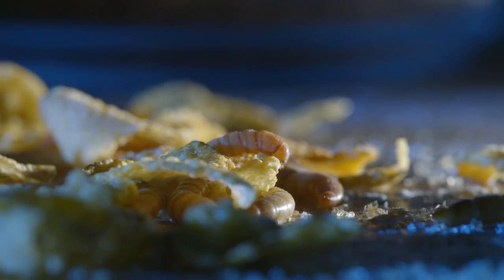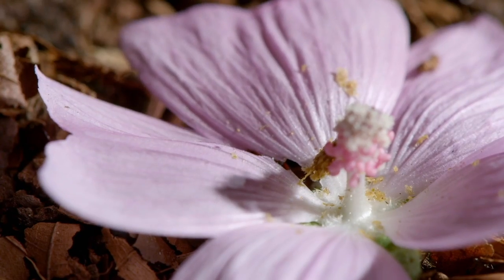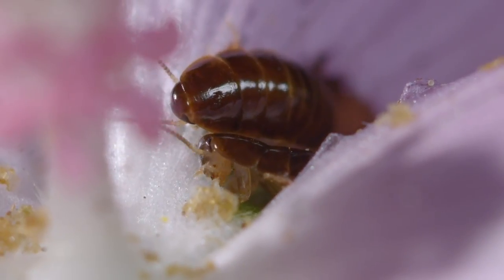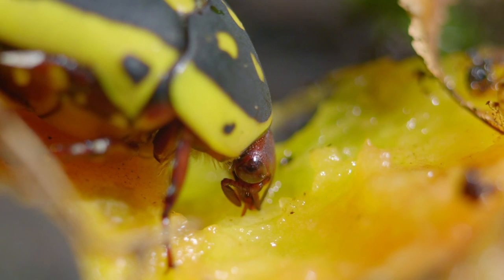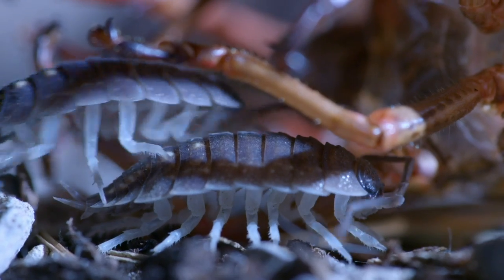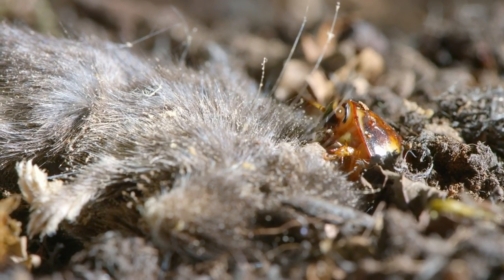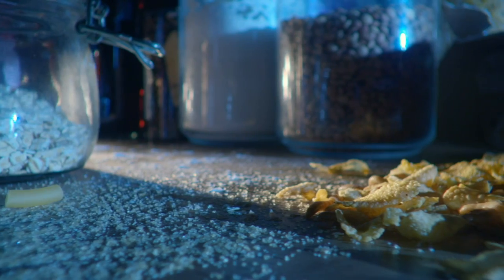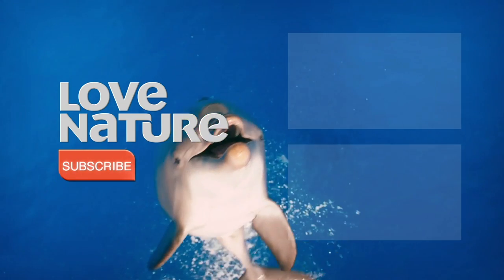Insects Eating - Nature's Composting | Love Nature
In this wildlife documentary, we get a close up look at various insects and bugs doing their part to turn nature's garbage into reusable materials.Without these hard working laborers, the world would be covered in rotting food, excrement, and corpses. From woodlice to cockroaches, mealworms and all kinds of beetles, we get a peek into the lives of these fascinating trash collectors that do the dirty work our world so desperately relies on.